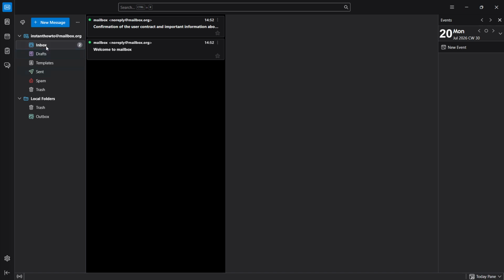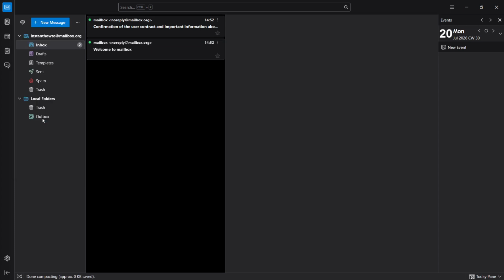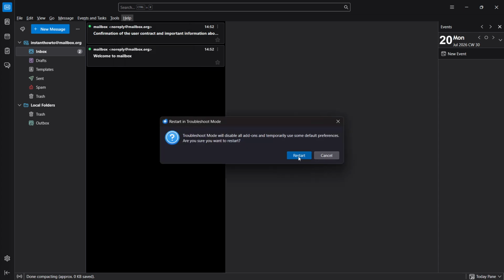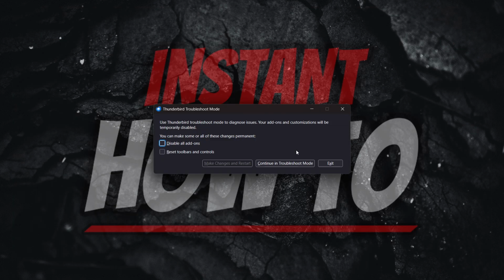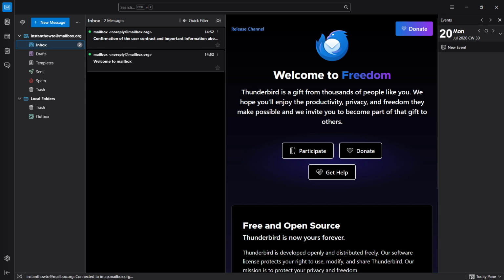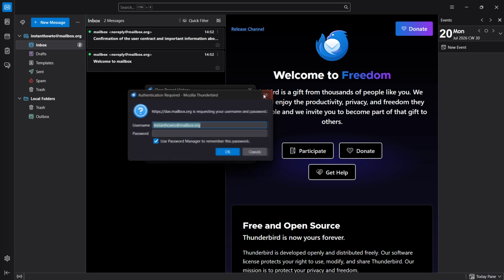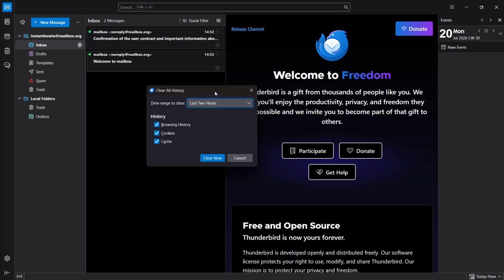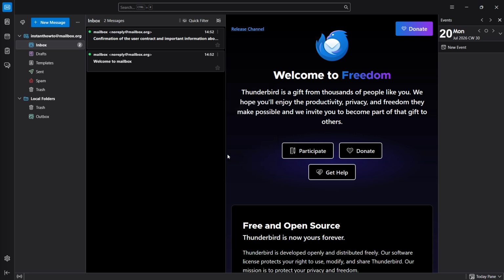How To FIX SLOW LOADING EMAIL In Mozilla Thunderbird (QUICK & EASY) 2026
In this video, I'll show you how to fix slow loading email in mozilla thunderbird. This is a full guide on how to troubleshoot and improve the performance of your email in mozilla thunderbird in 2026. In case you've been trying to resolve issues with slow email loading in mozilla thunderbird, this is the video you need to see!